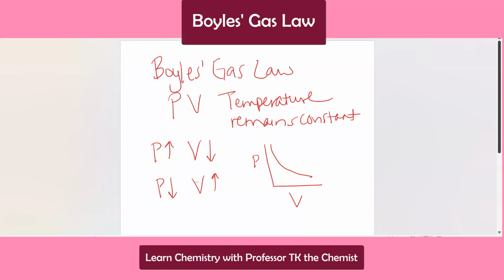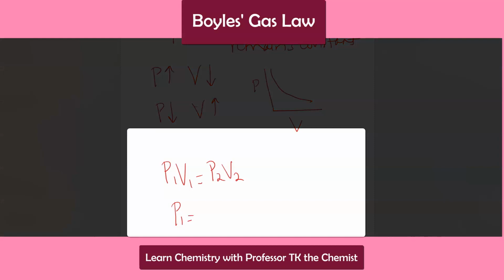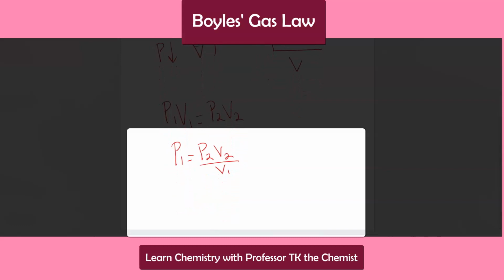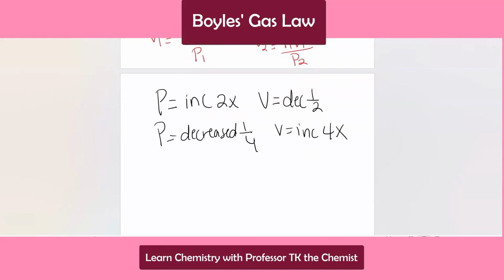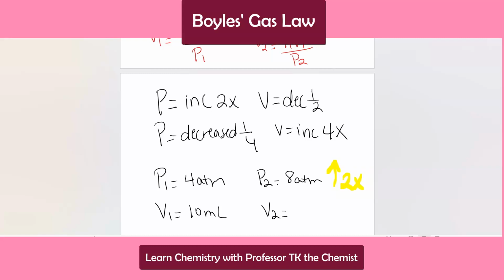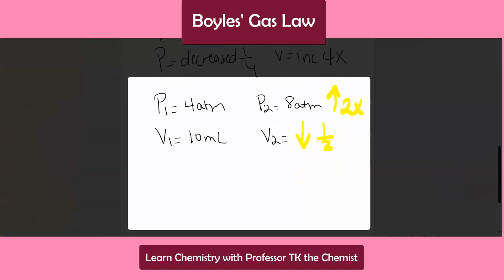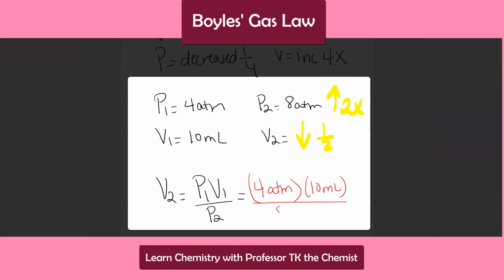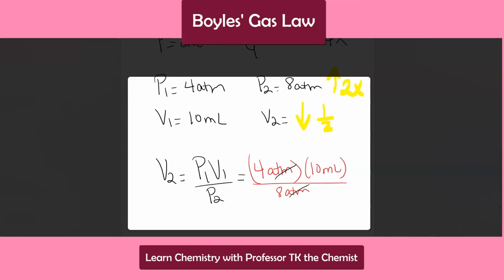Mastering Boyle's Gas Law Made Simple With Professor TK The Chemist!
Description:
🚀 Dive into the fascinating world of gas laws with us! Today's adventure on our channel brings you into the realm of Boyle's and Charles's Gas Laws, two pillars of physics that explain how gases behave under different conditions. Whether you're a student looking to ace your next exam or a curious mind eager to understand the world around you, this video is your ultimate guide!

🌟Boyle's Law
Boyle's Law describes the relationship between the pressure and volume of a gas when the temperature is kept constant. The formula is:  P1V1=P2V2
Where:
P1 is the initial pressure,
V1 is the initial volume,
P2 is the final pressure, and
V2 is the final volume.

This law indicates that the pressure of a gas is inversely proportional to its volume when the temperature remains constant. If the volume of the gas increases, its pressure decreases, and vice versa.

What's Inside:

Boyle's Gas Law Explained: Discover the intricate dance between pressure and volume in a gas. When one goes up, the other comes down, but how and why? We'll break it down with simple examples that clear up the confusion.

Practical Applications: From the weather forecast to the workings of your fridge, these gas laws are everywhere! We'll explore their impact in technology, nature, and our daily lives.

Why Watch?
Armed with clear explanations and relatable examples, you'll walk away with a solid understanding of these essential physics concepts. Whether you're preparing for a test or just love to learn, you'll find valuable insights wrapped in fun and engaging content.

Ready to Expand Your Knowledge?
Join us as we unravel the science behind Boyle's  gas laws. Got a question or an insight to share? Drop it in the comments below—we love hearing from you!